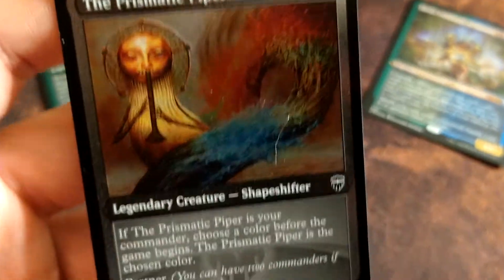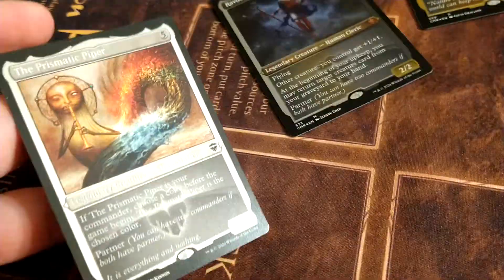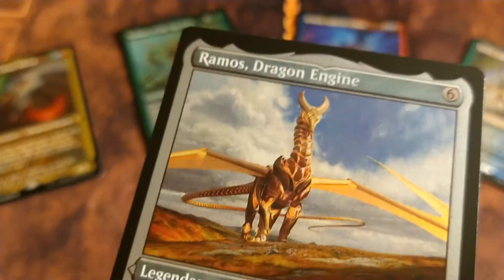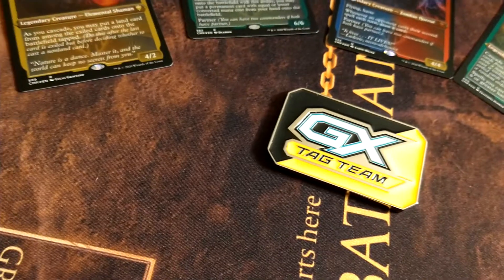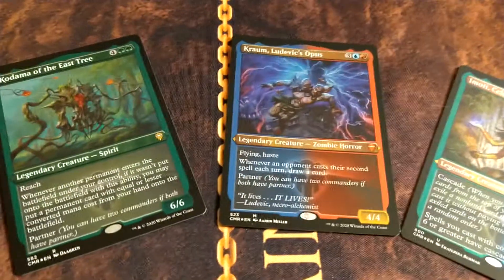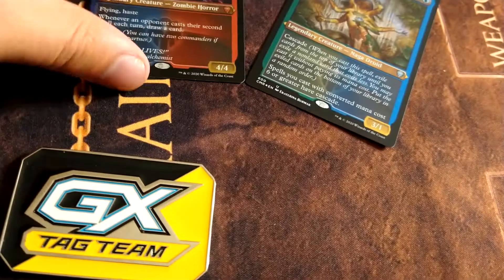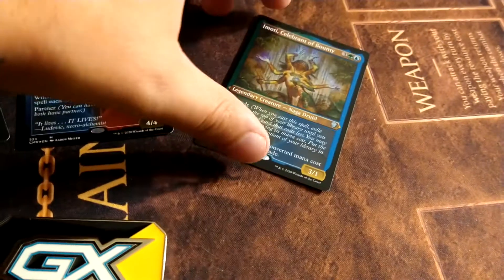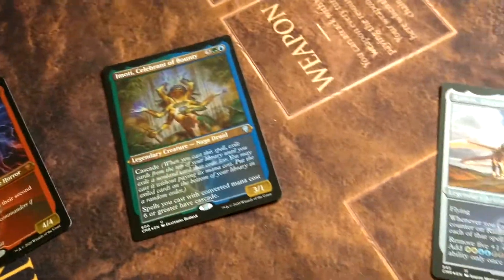A close look at 7 etched foils from Commander Legends (magics best new foiling type) MTG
A look at 7 etched foils from the instantly infamous commander legends set that was years in the making. This set adding some exciting, powerful and all around gaming changing cards to the best format within any trading card game around. Among the changes is a special new rarity(showcase) that is mesmerizing. Some may dislike new card looks lately but I'm sure even the most old school players and most specific collectors can agree these are the greatest thing done to the game in awhile.